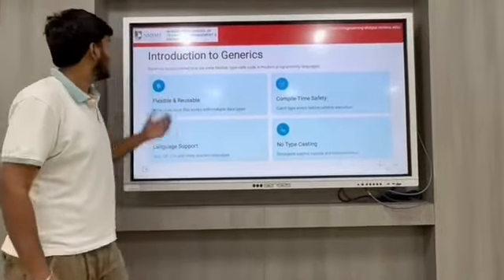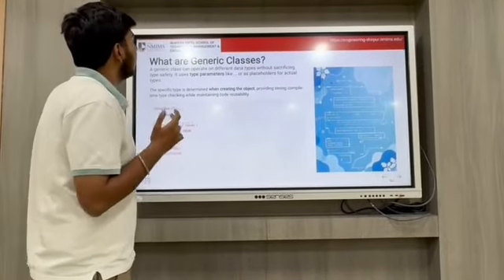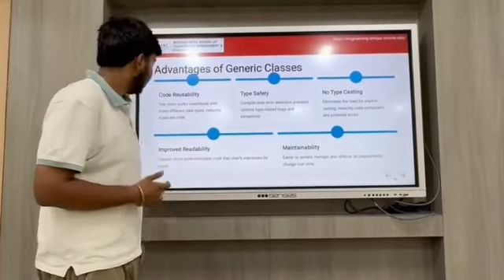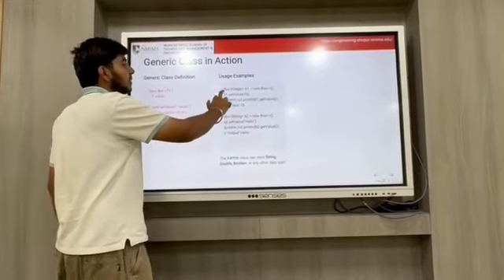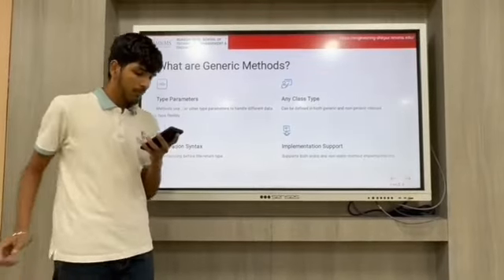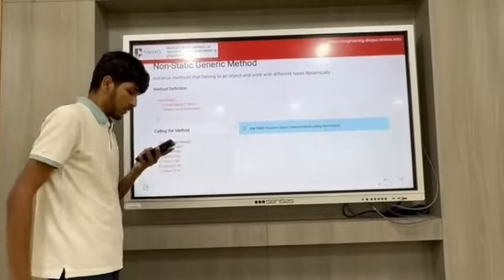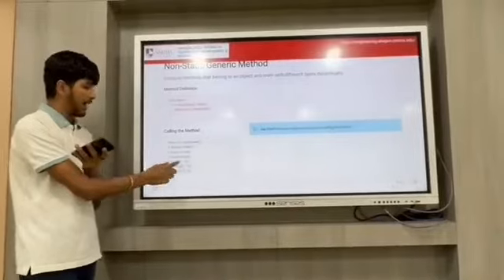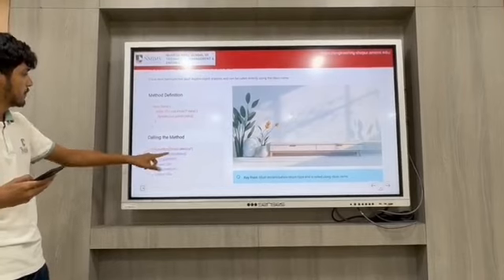NMIMS SHIRPUR CSEDS D206 and D211